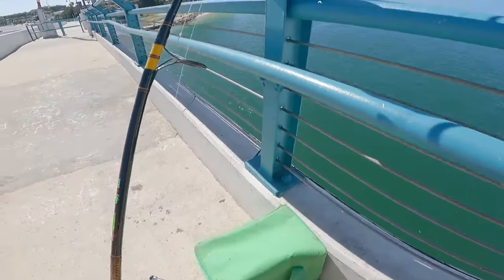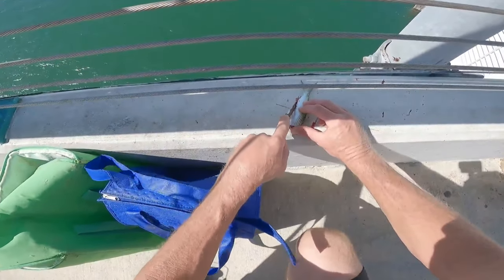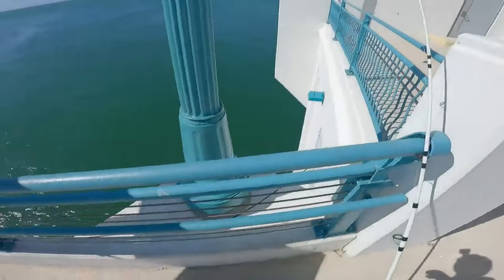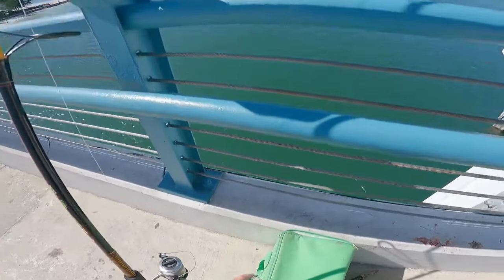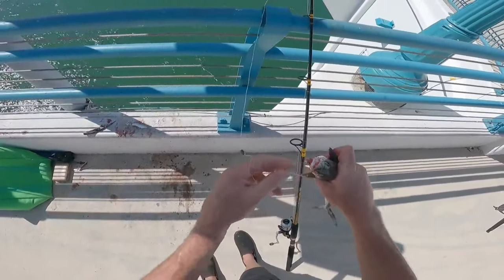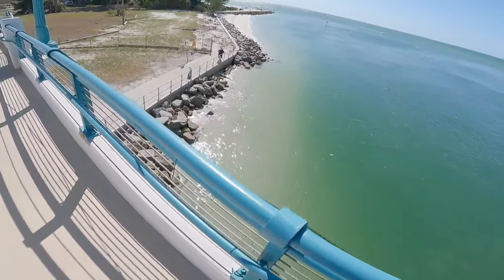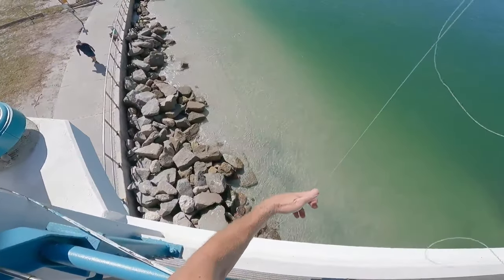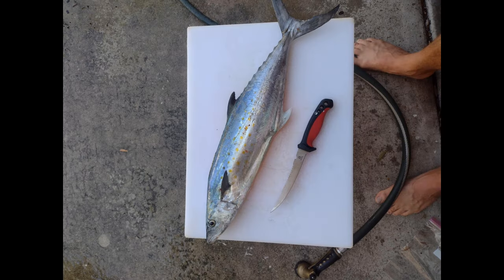What is strawberry shortcake fishing bait?.......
Fishing johns pass bridge with some really good fishing bait. There's something about strawberry shortcake that the fish cannot resist. Give it a try youll thank me later.